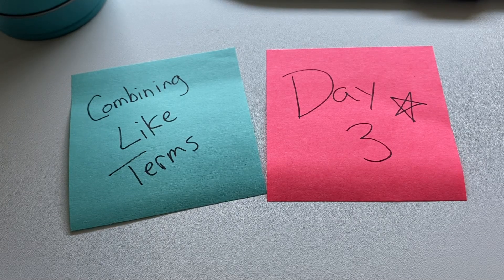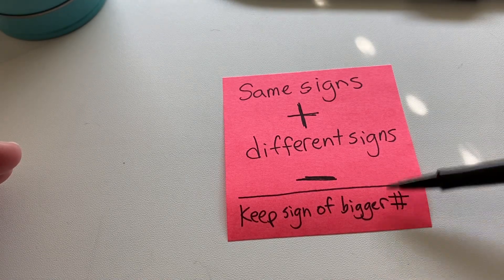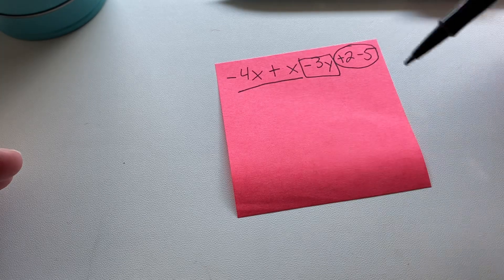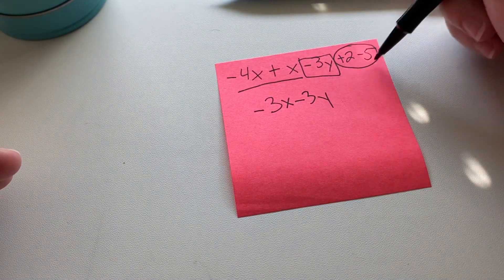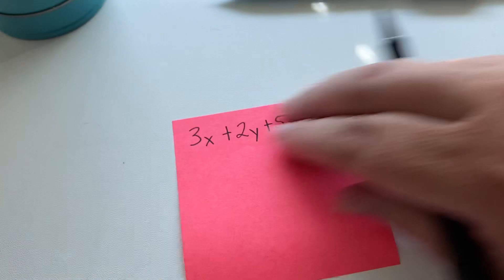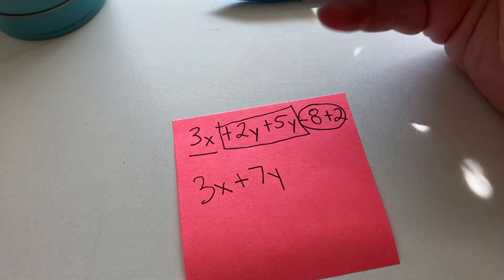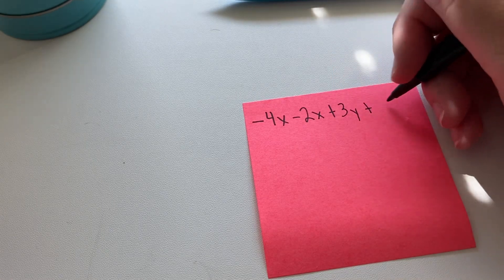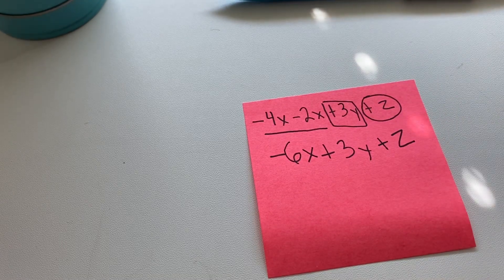Combining Like Terms Day 3